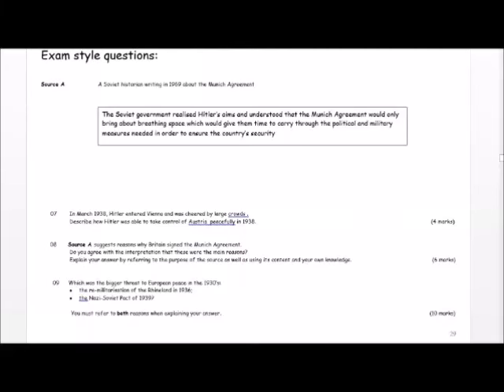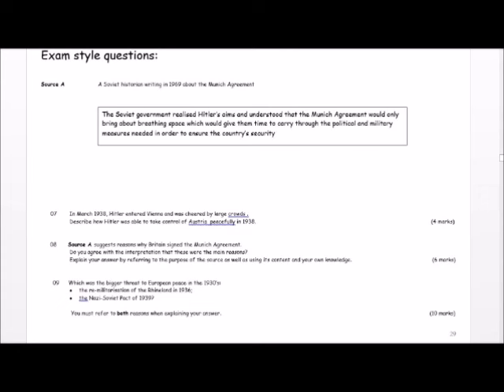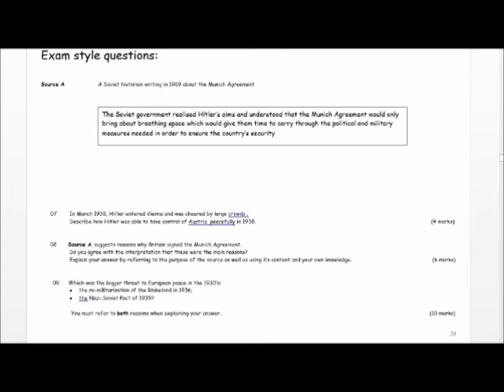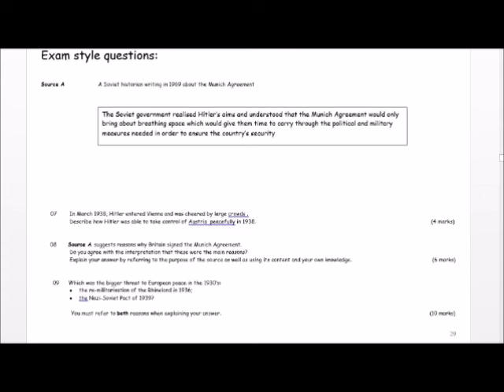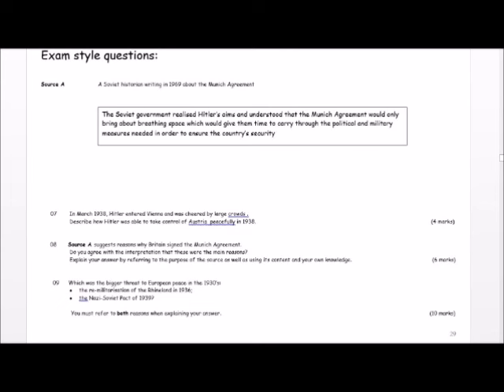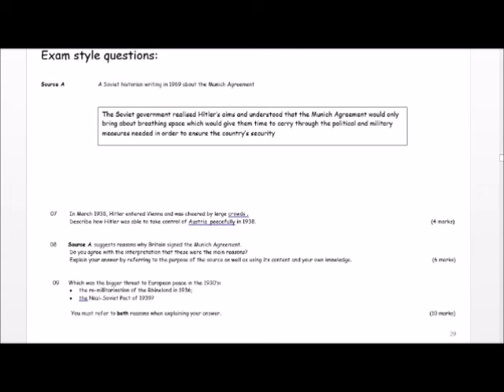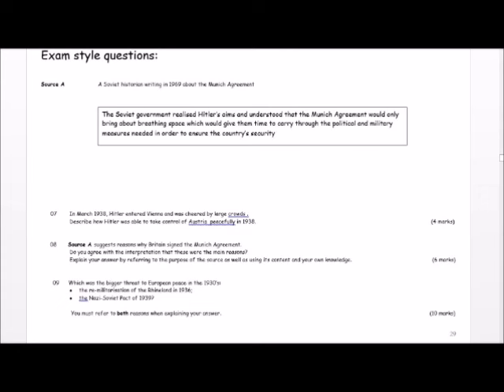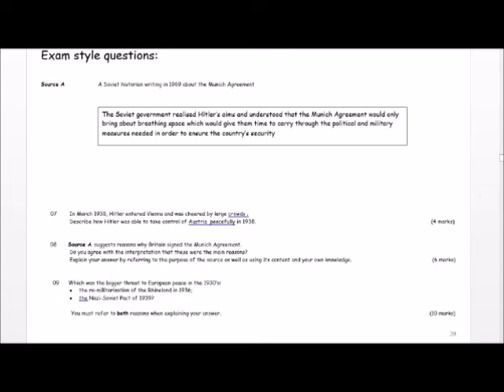Unit 1. Section 3. Causes of WW2